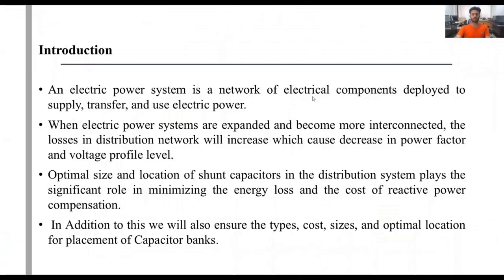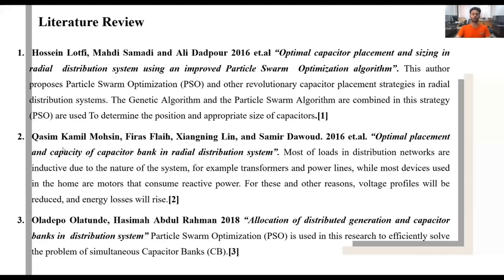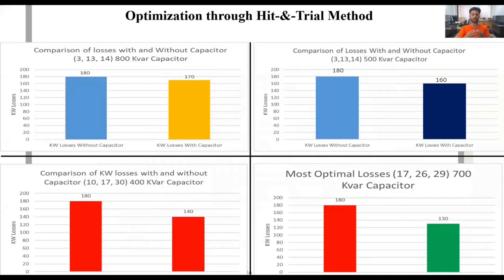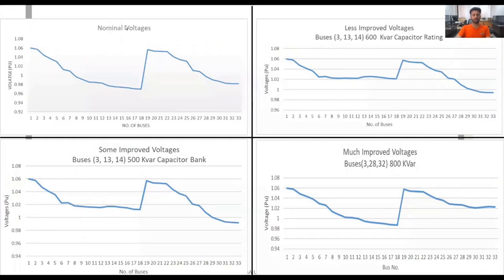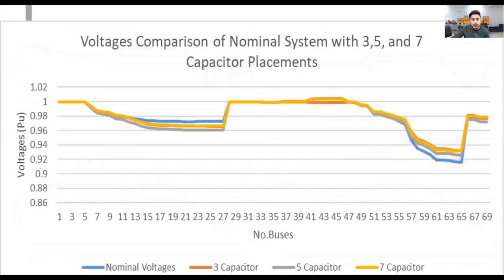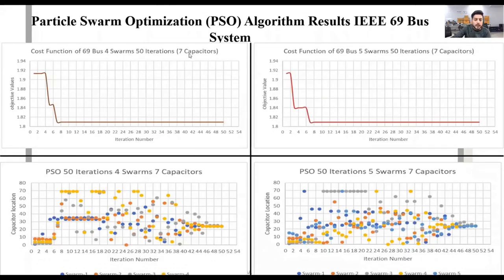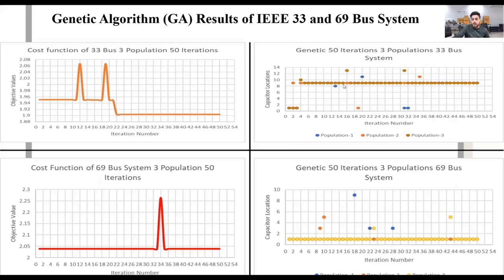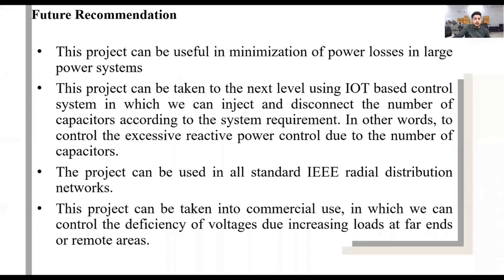Optimal Capacitor Bank Placement in Radial Distribution Network Using PSO & Genetic Algorithm